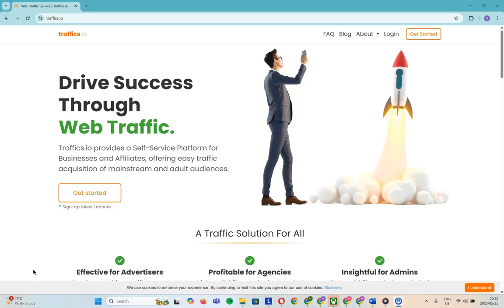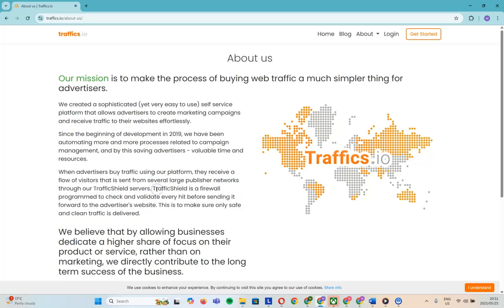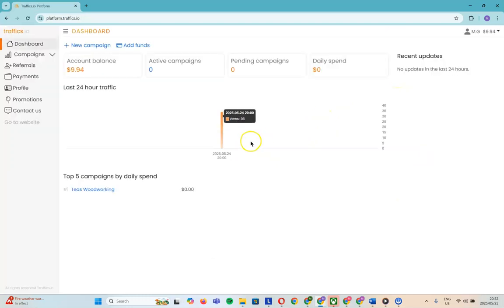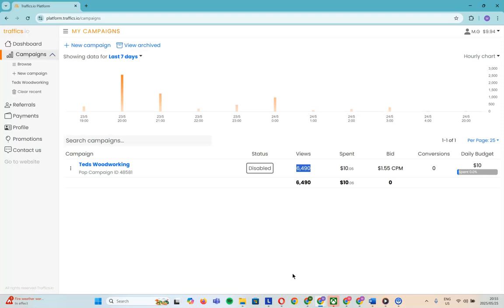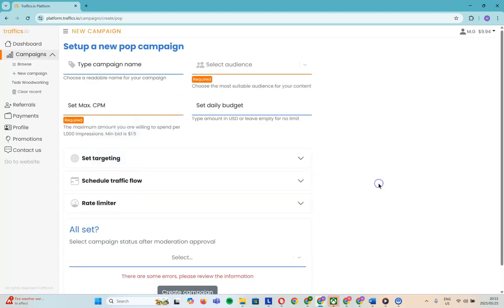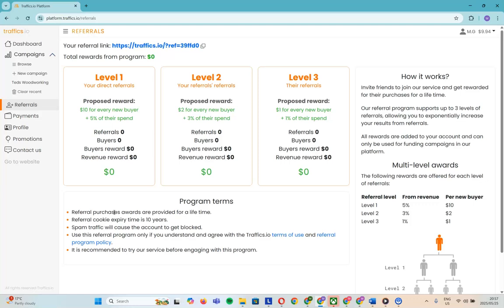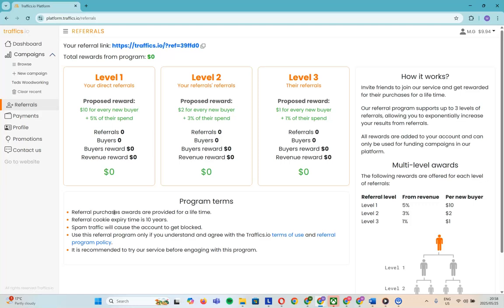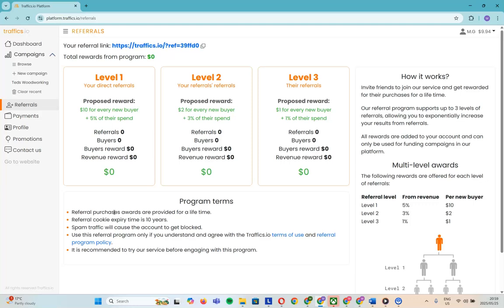How I Got 6,500 Real Visitors To My Offer For Just $10!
Get TRK Weightloss to get set up with your own weightloss funnel

I recently came across an awesome traffic site that allows you to get real views to any offer of your choice. You can start for as little as $10. What I love about this source is that it taps into a different market i.e. a more general market rather than a specific solo ad / make money online type market.

I am offering a free VIP upgrade to my new traffic site for anyone who sets up their first campaign using the link above.